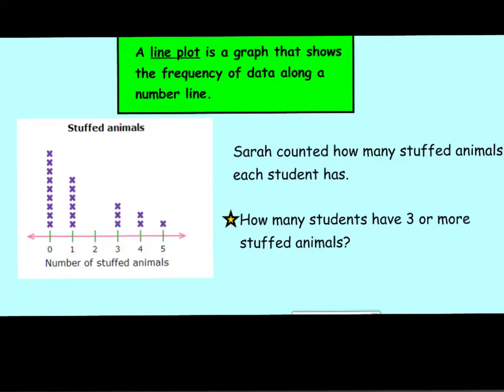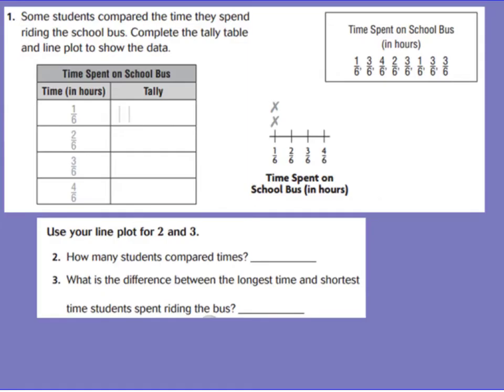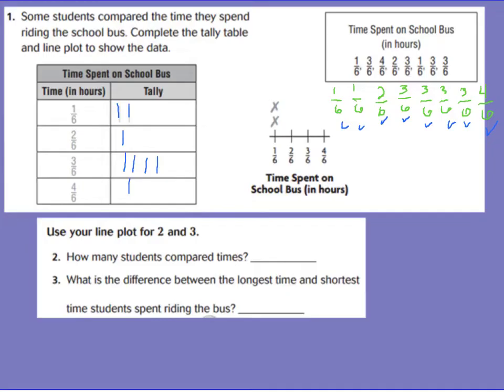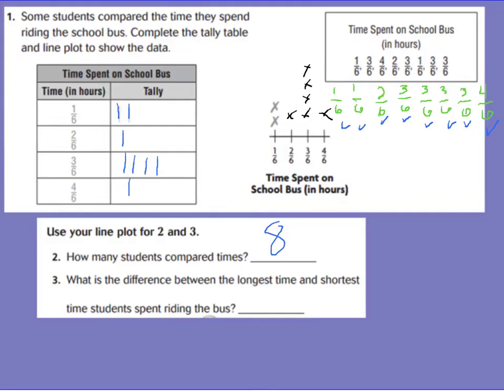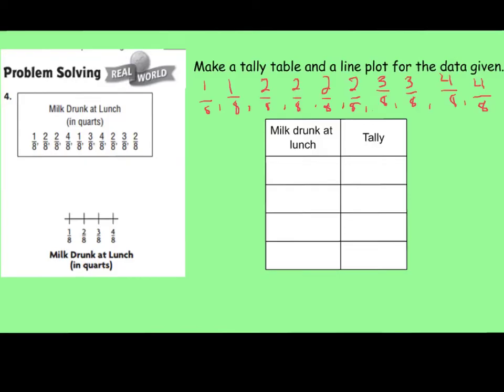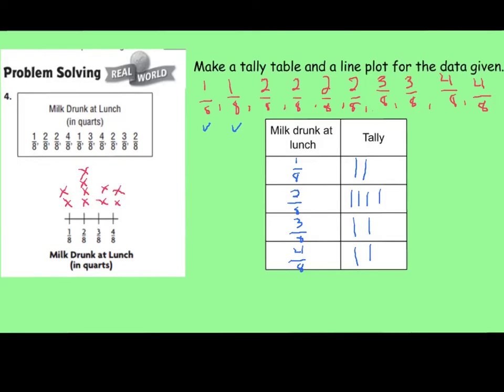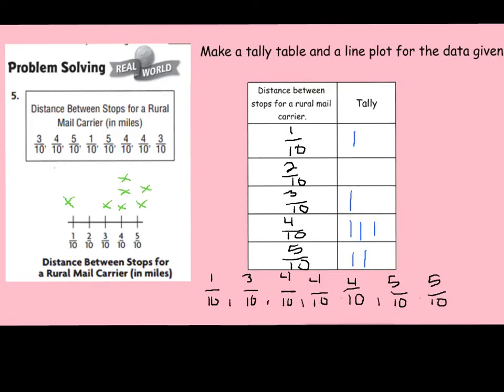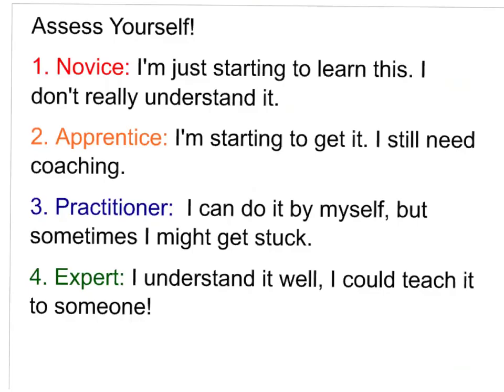12.5 Line Plots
12.5 Line Plots